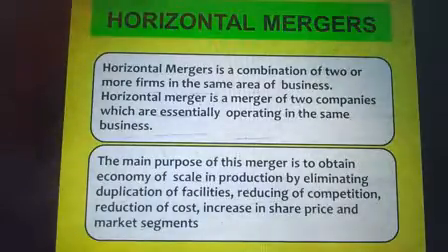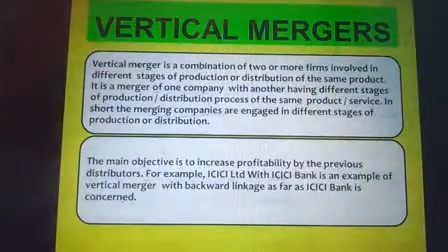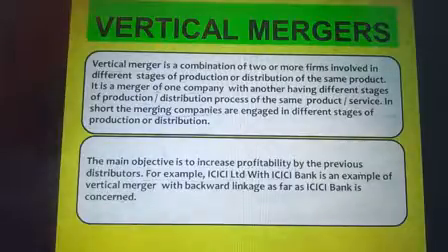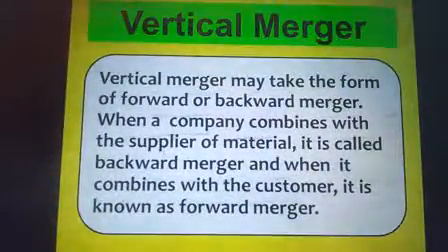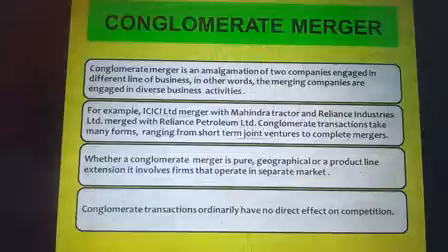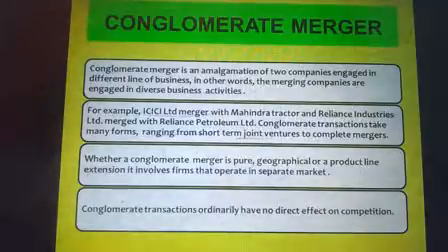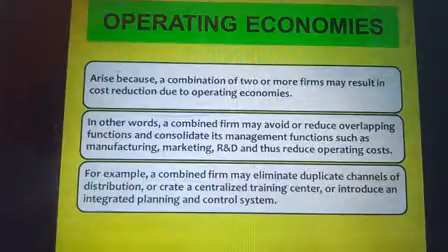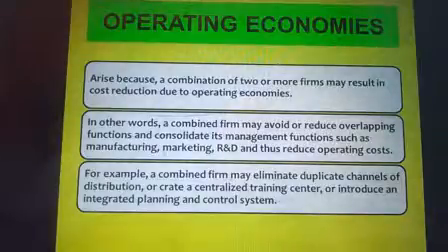INTERNATIONAL BUSUNESS IMP TOPICS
IB IMP TOPICS